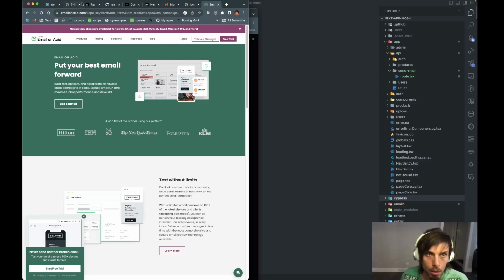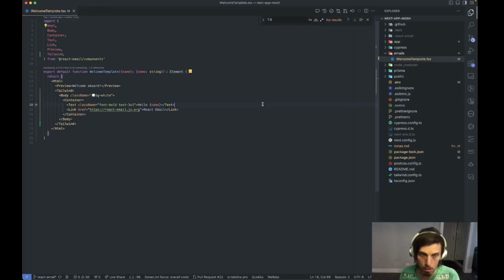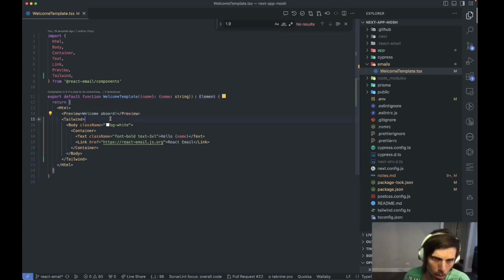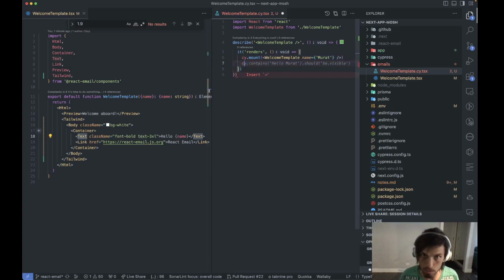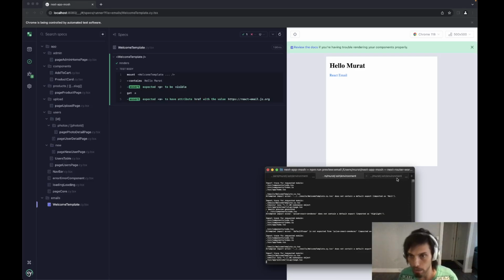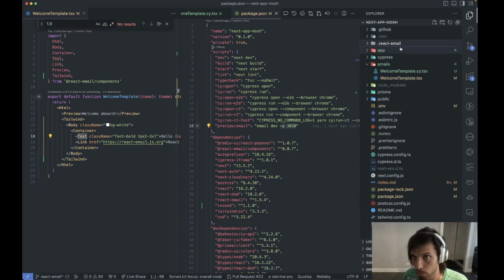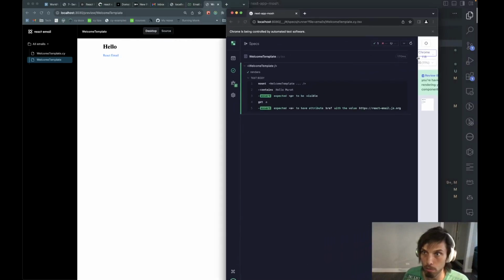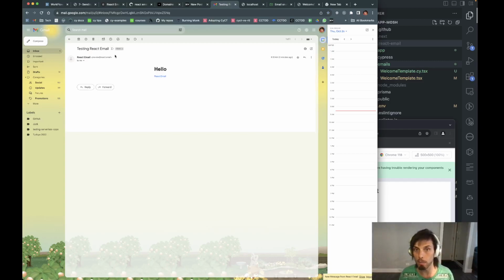Let's create email templates like it's not 2010 anymore. Use React-email + Cypress = profit